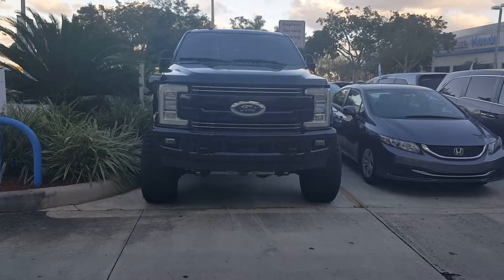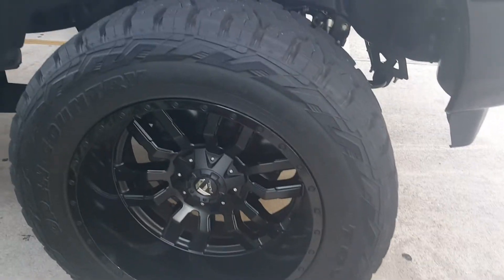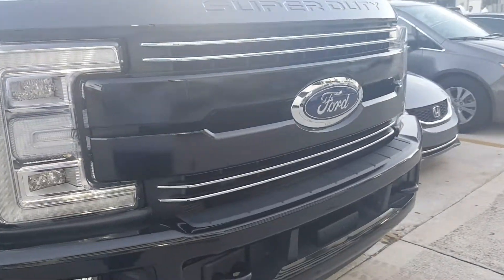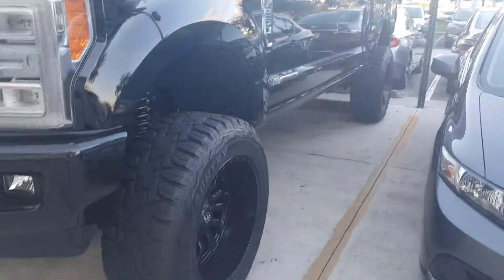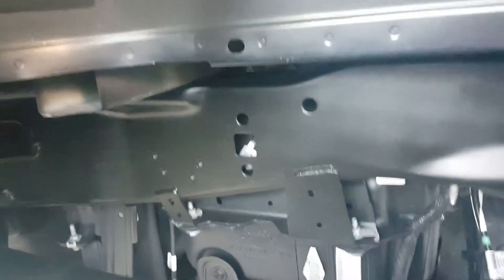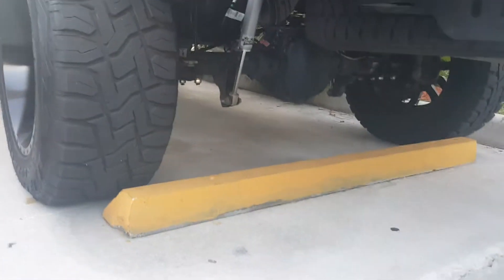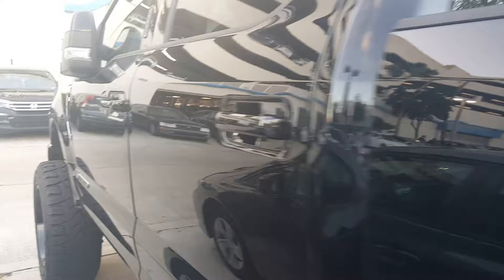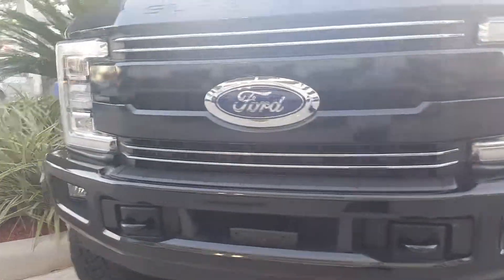Modified Ford F-250 Super Duty - A Monster Rig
Taking a look at a true monster truck, this lifted F-250 Superduty Lariat is awesome. Ford still makes the best trucks in the market.